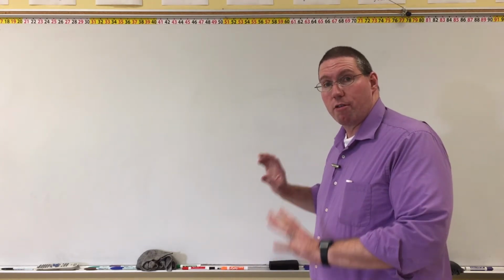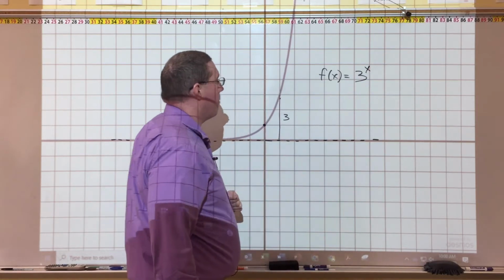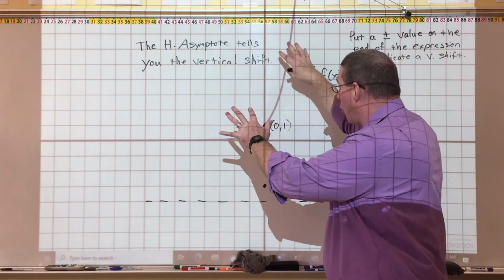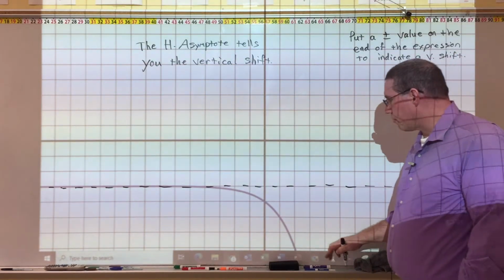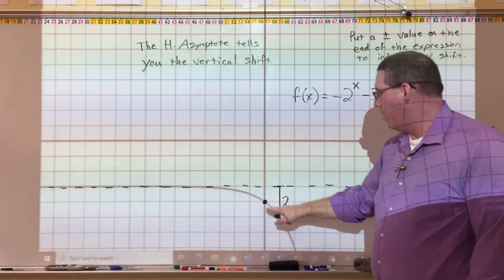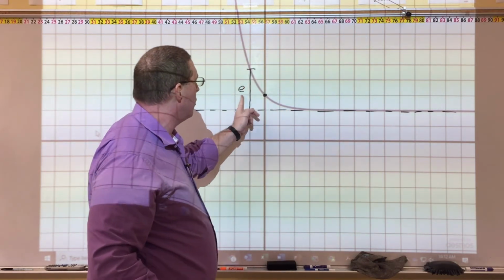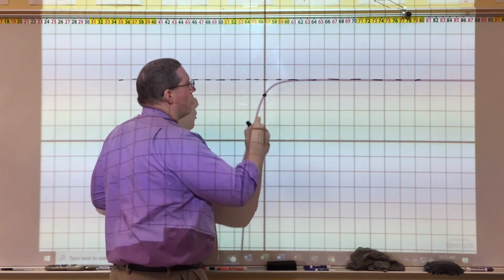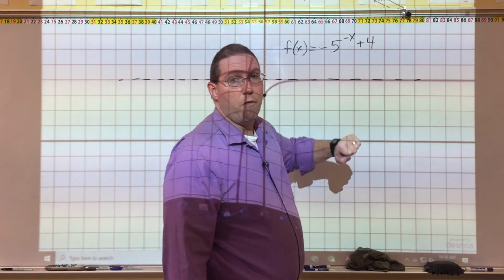Exponential Graph - Vertical Shift - Mr. Ryan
Mr. Ryan explains how a vertical shift in the graph of an exponential function is represented in the analytical expression of the function.